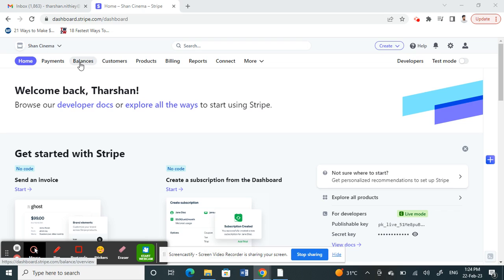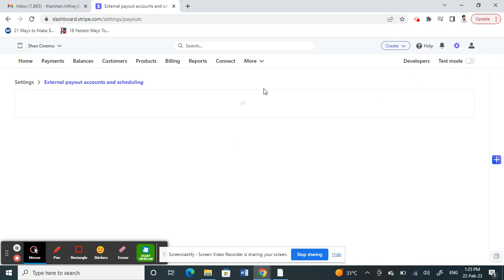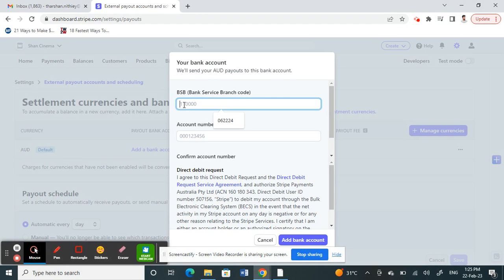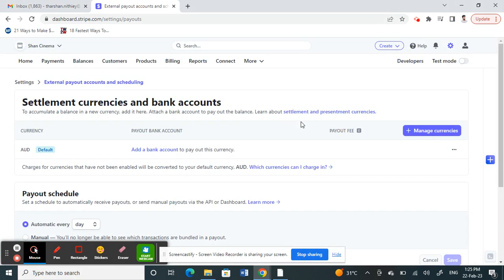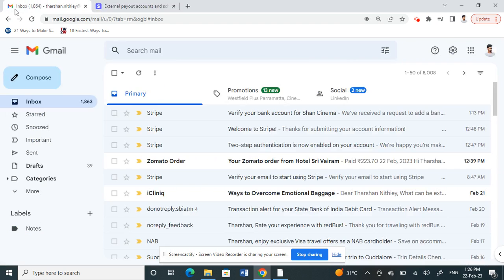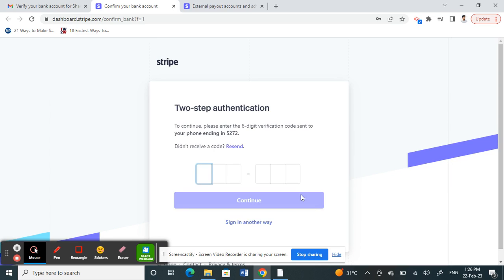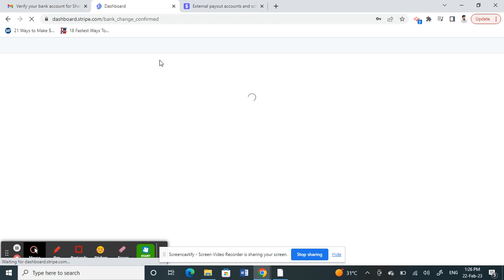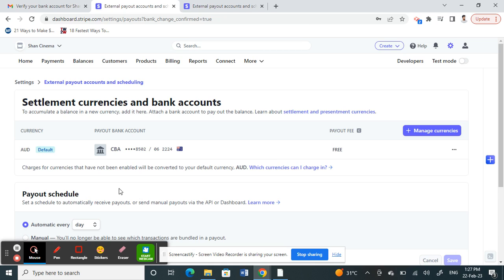how to Add Bank Details in Stripe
how to Add Bank Details in Stripe. In this video on how to Add Bank Details in Stripe, we'll show you how to add bank details in Stripe, so you can start accepting payments online quickly and easily!

n this video on how to Add Bank Details in Stripe, we'll show you how to add bank details in Stripe, so you can start accepting payments right away! After watching this video on how to Add Bank Details in Stripe, you'll be able to accept payments online with ease!